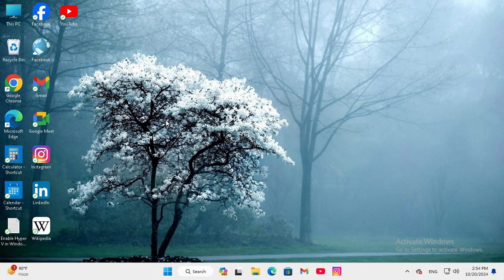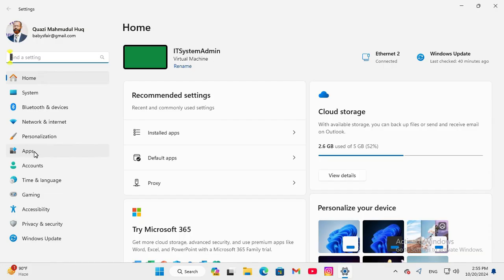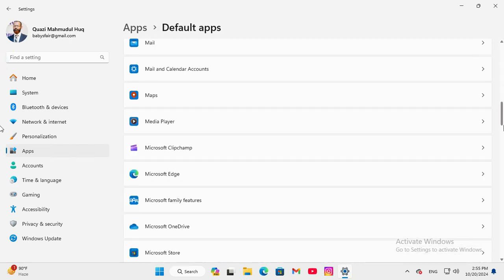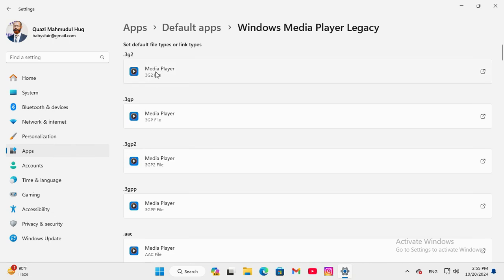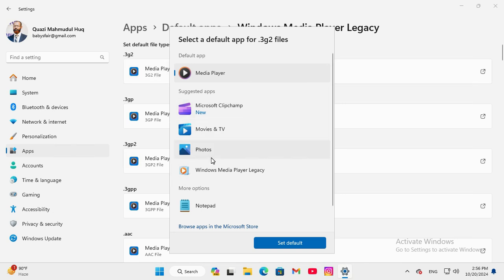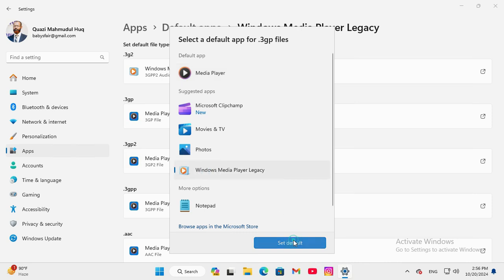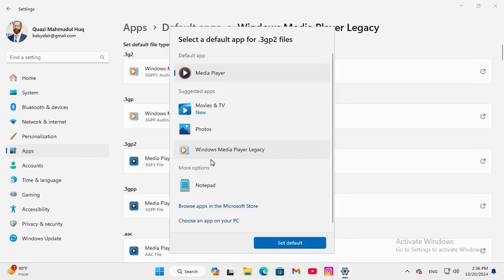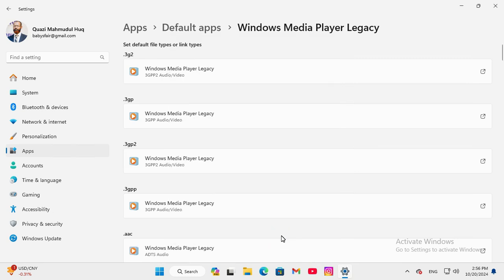How to Set Media Player Legacy As Default In Windows 11